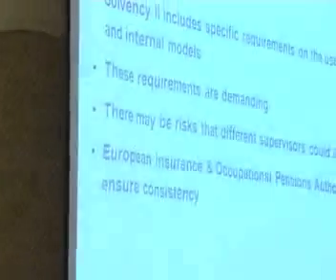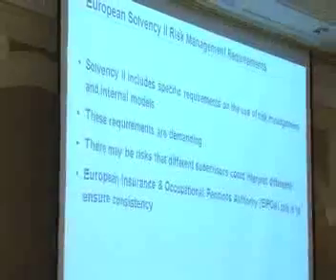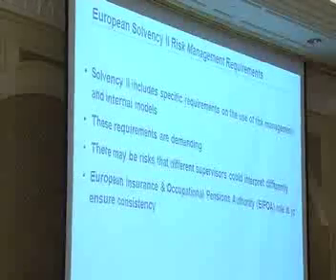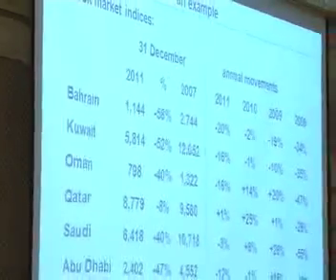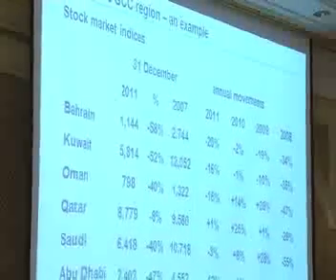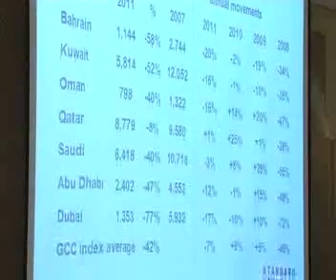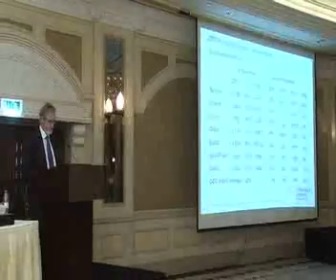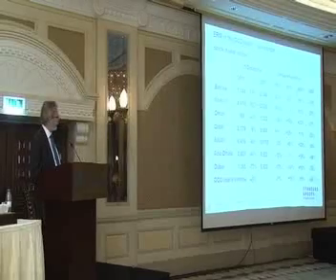Annual Middle East & Africa Insurance Summit: 16 - 08 January 2012 (Part - 20)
Role of ERM in Insurance
• Insurance Core Principles
• Common challenges in ERM implementation
• Need to go beyond traditional Insurance roles
Kevin Willis, Standard & Poor's
Director - Financial Institution Rating Services